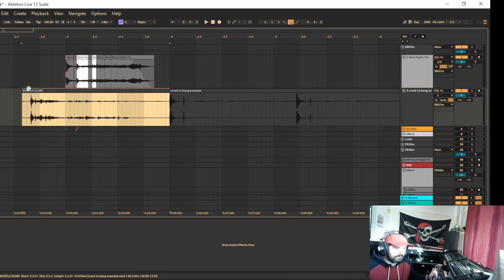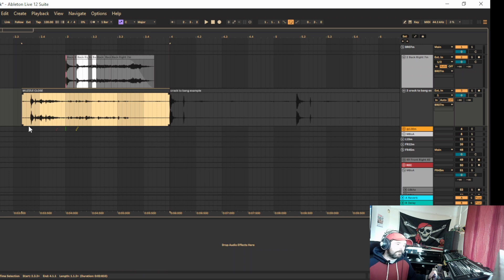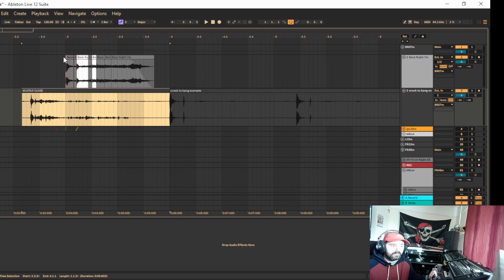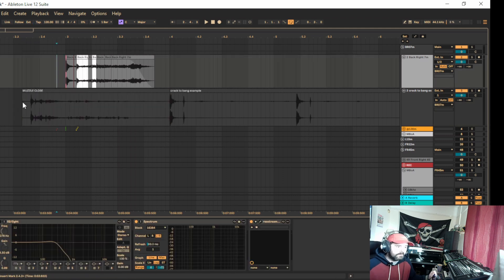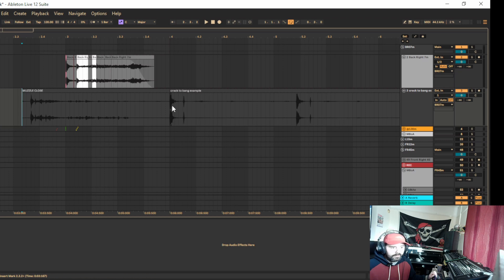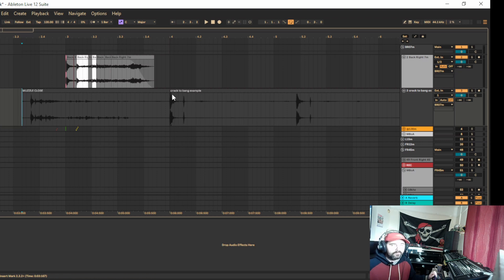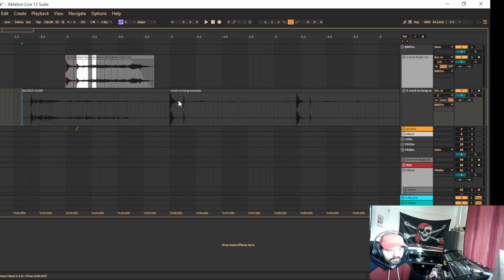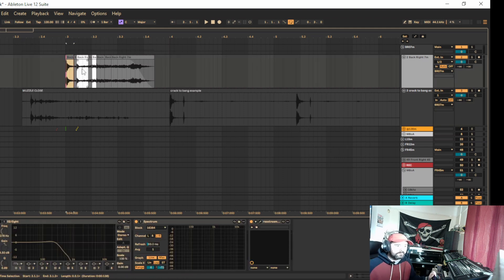Gunshot Audio Observation – Reflection or Direct Sound?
Just an observation — not a conclusion.

I’m looking for clarity on what I’m hearing here. The reflection sounds like the thump, sure, but when I look at the waveform it’s nearly identical to the dry shot.

I’ll go deeper into the frequency analysis later, once I’ve had more time to break it down properly. For now, I’d like to hear other opinions before I commit to any interpretation — I’ll make up my own mind when the test data calls for it.